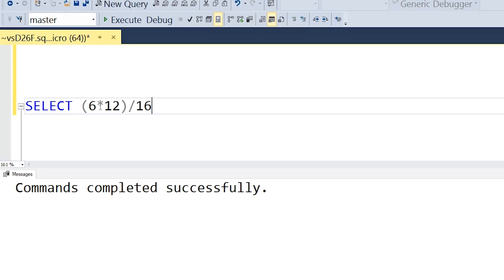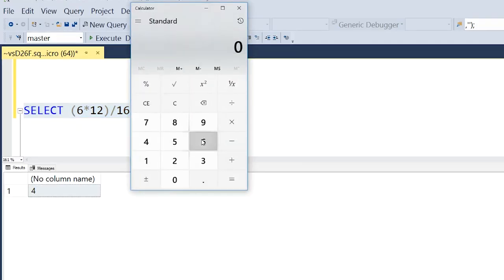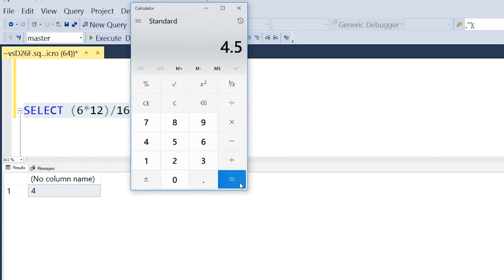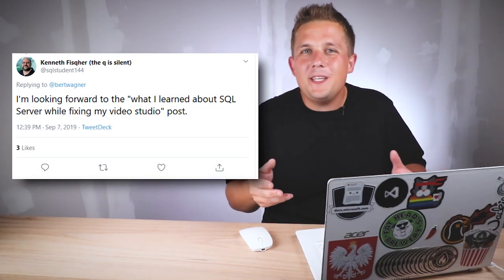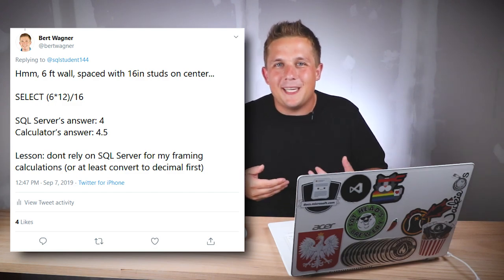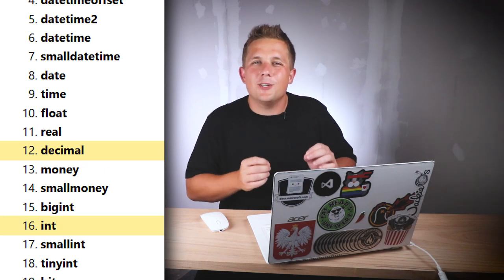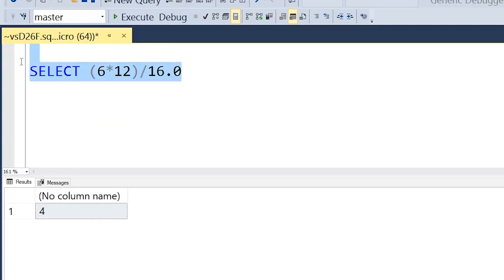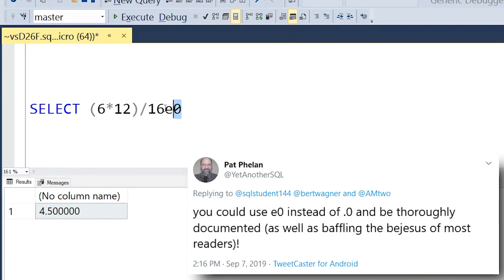SQL Server's "Wrong" Math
Sometimes SQL queries that include numerical calculations can produce some unintended results.  This week we look at why sometimes SQL Server produces "wrong" mathematical results.